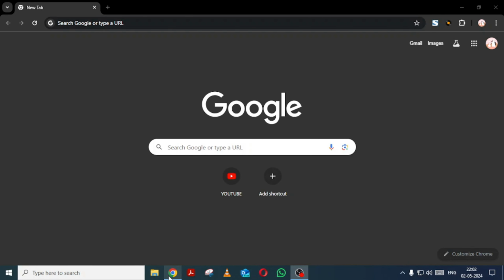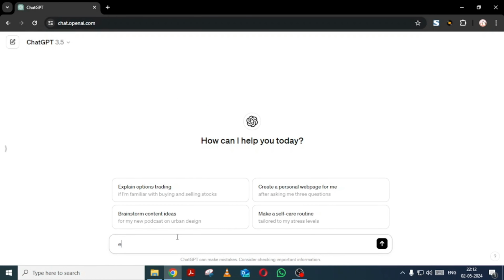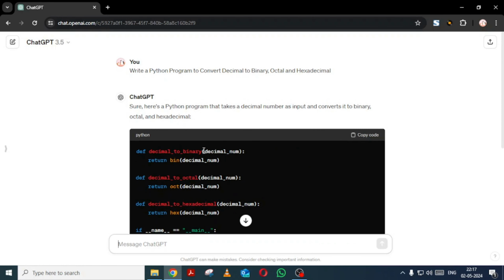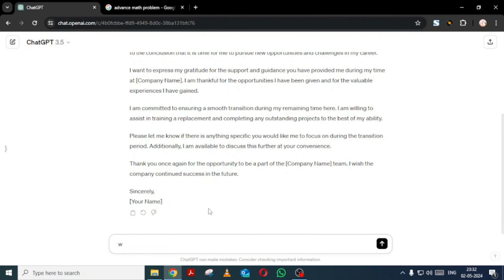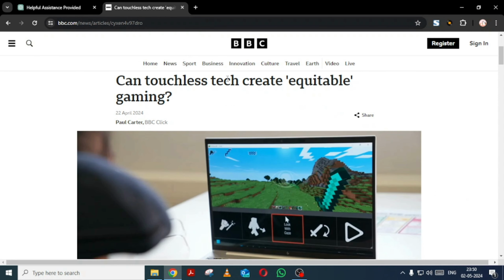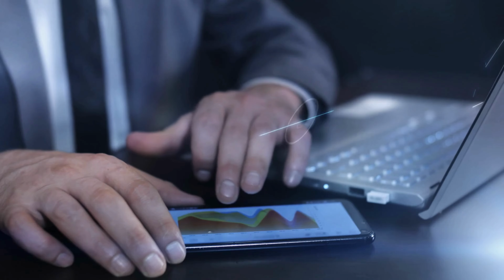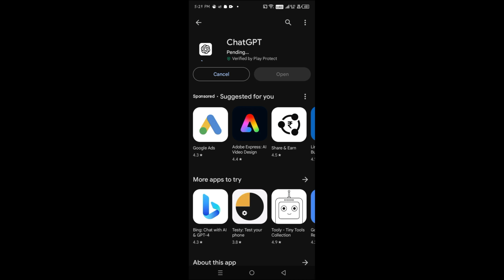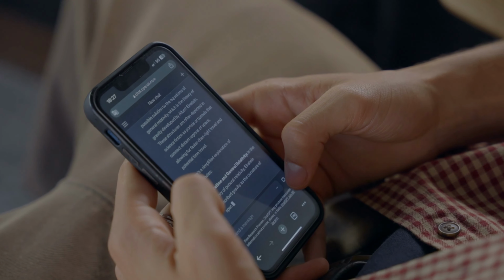Learn ChatGPT in 4 Minutes!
Unlock the power of ChatGPT in just 4 minutes with our quick and concise tutorial! Dive into the world of artificial intelligence and natural language processing as we walk you through the fundamentals of ChatGPT. Whether you're a beginner or just looking for a refresher, this video is perfect for anyone eager to understand how ChatGPT works and its practical applications. Join us and accelerate your learning curve in no time! Don't miss out, watch now!

Chapters:
00:00 Intro
00:05 Brief introduction to ChatGPT
00:30 Accessing ChatGPT on PC
01:00 Asking Basic Questions to ChatGPT
01:20 Solving Programming Problems Using ChatGPT
01:35 Solving Math Problems Using ChatGPT
01:51 Writing Emails, Letters, and Paragraphs Using ChatGPT
02:10 Creating Weekly Planner Using ChatGPT
02:25 ChatGPT summarizing a section of an article
02:55 The Possibilities with ChatGPT
03:10 Using ChatGPT on Mobile Device
03:58 Outro